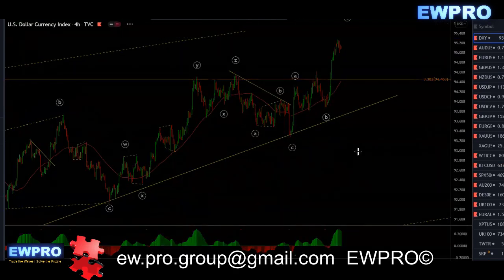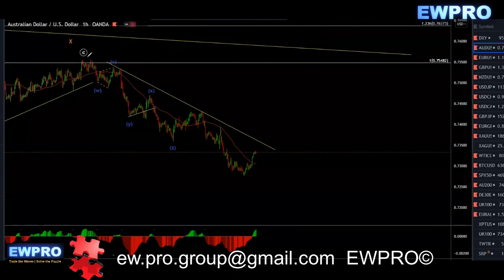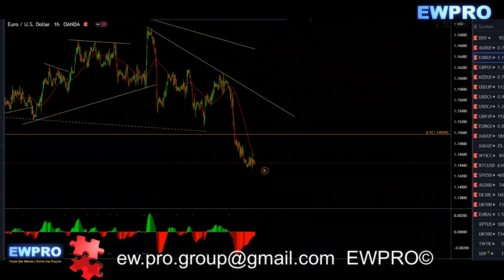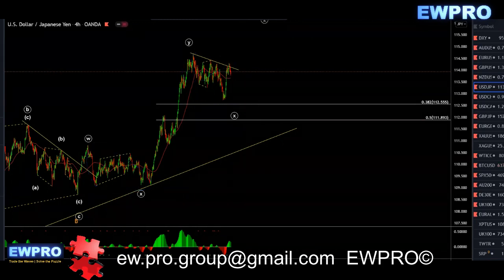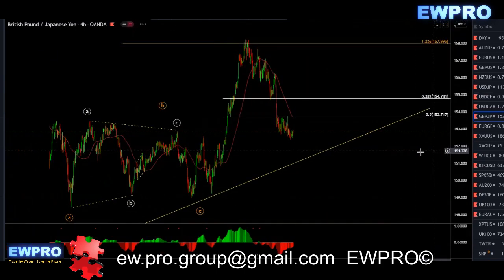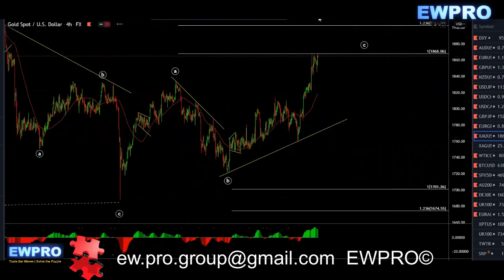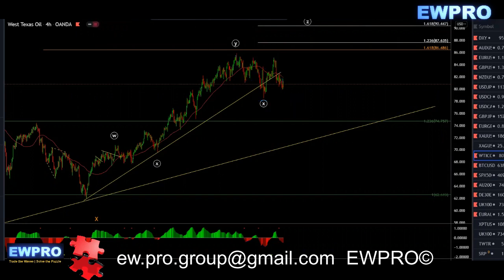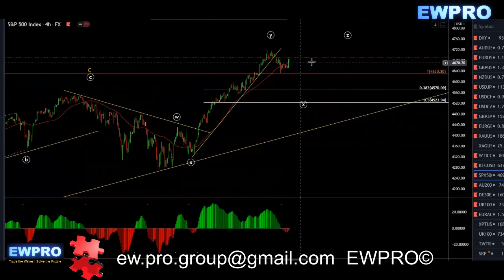Weekly Forex Forecast 15th -19th Nov. 2021- Forex Trading Course & Wave Analysis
Weekly Forex Forecast 15th -19th Nov. 2021 to provide you with strong forex wave market analysis, structure, price action to help you trade for the upcoming week, giving you the potential direction of the market.